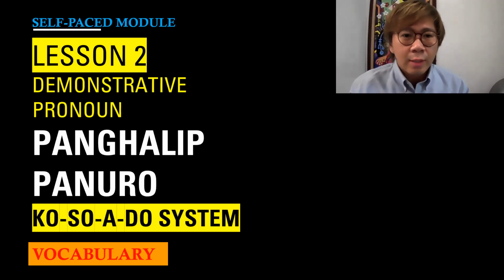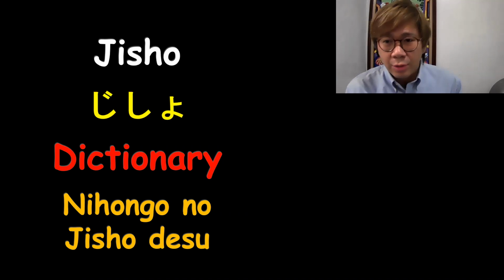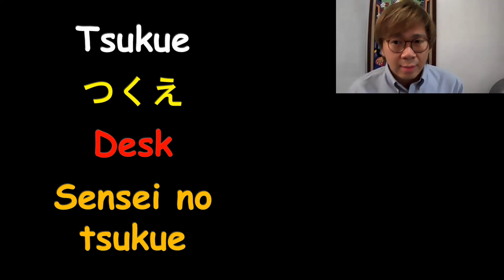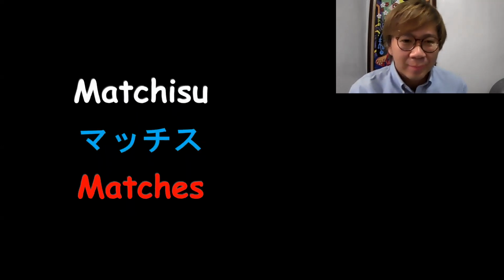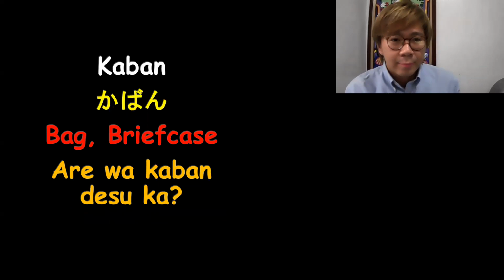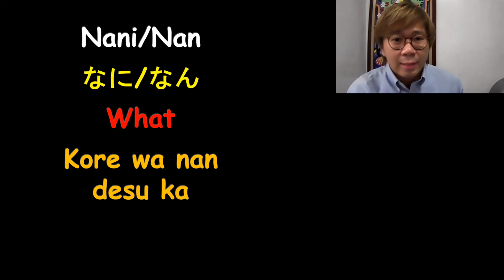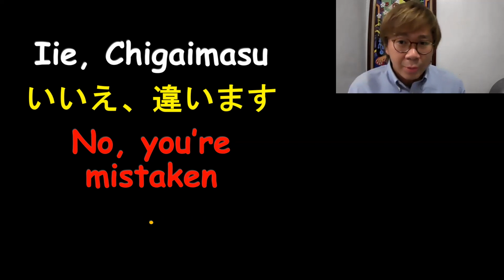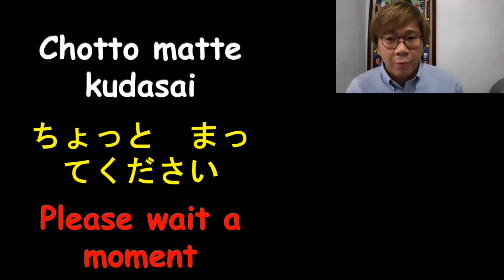Nihongo Lesson 2 Demonstrative Pronoun Vocabulary